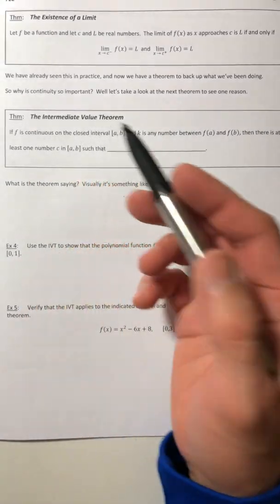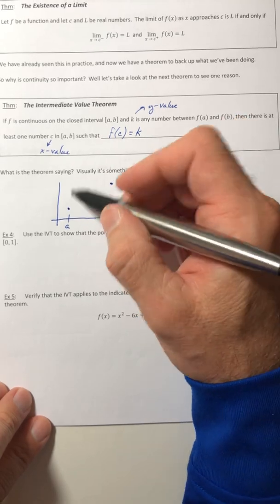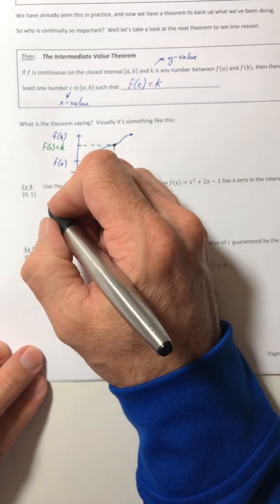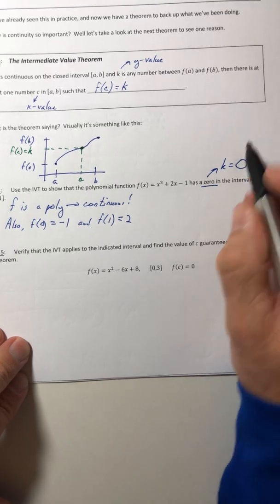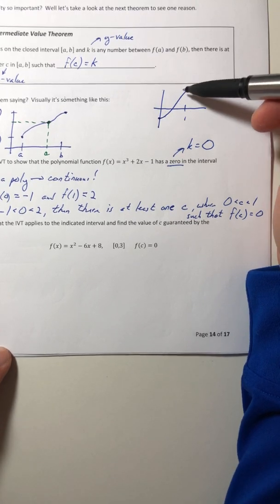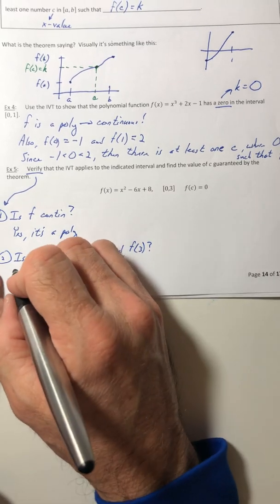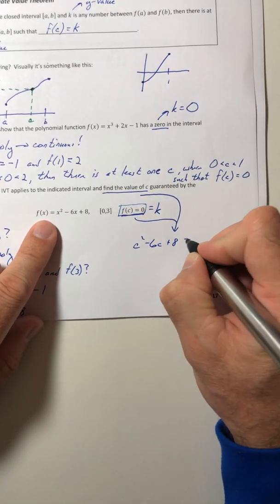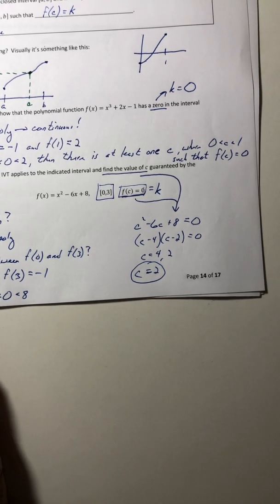Math 400 Section 2.4 D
The Intermediate Value Theorem